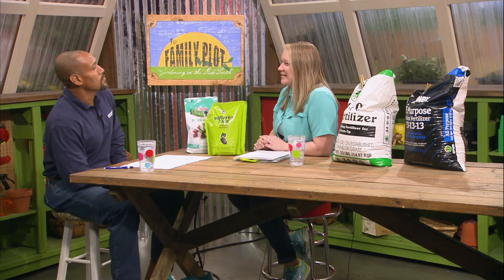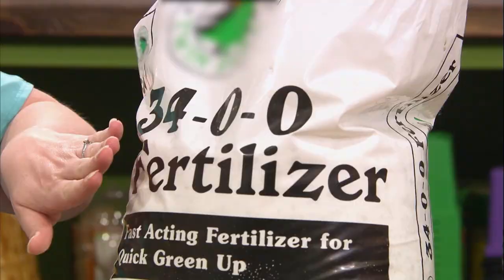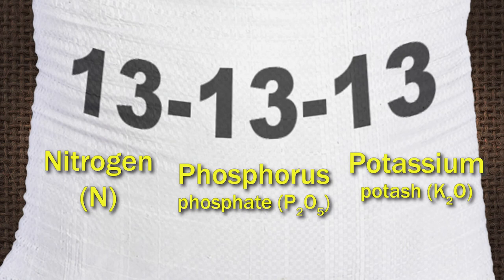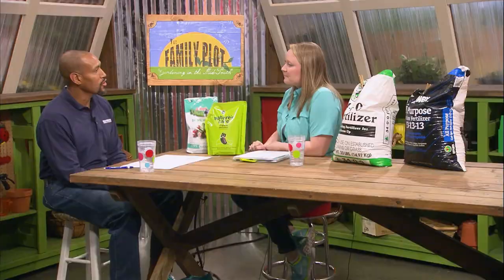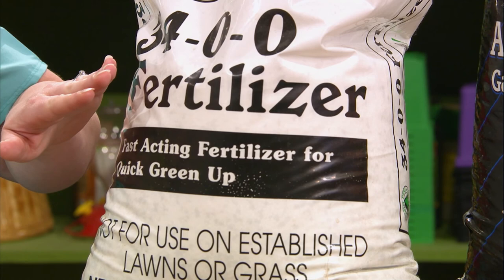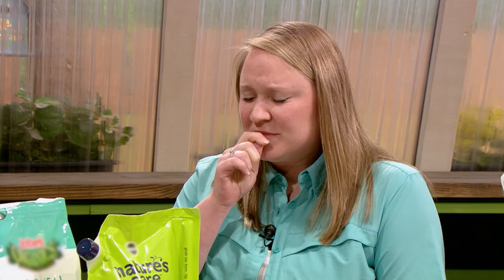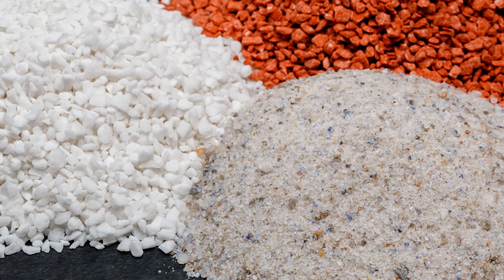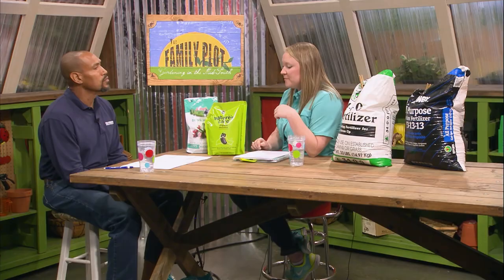The Family Plot - February 20, 2021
This week on The Family Plot: Gardening in the Mid-South, Celeste Scott, UT Extension Agent-Madison County, discusses everything you need to know about fertilizer. And UT Extension Agent Booker T. Leigh demonstrates how to lay sod.